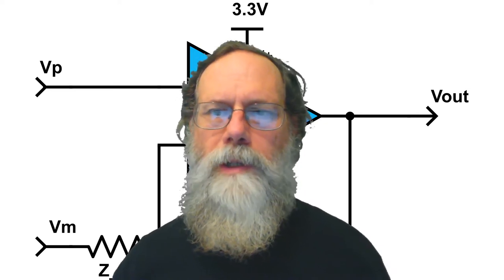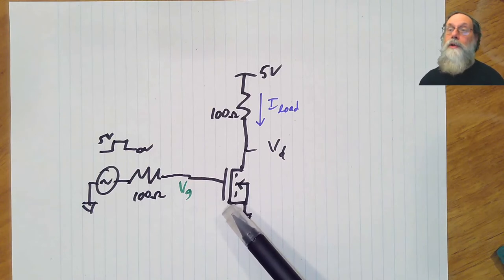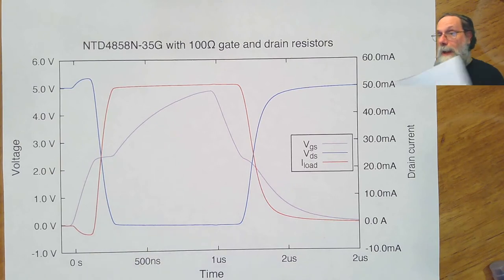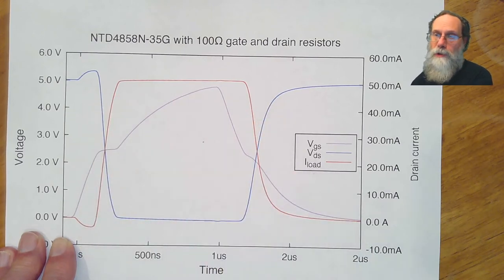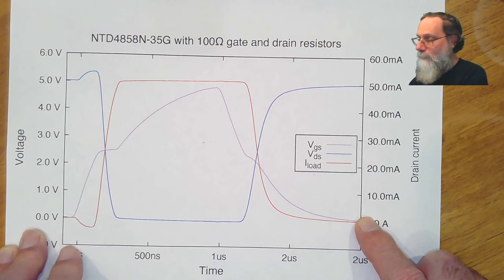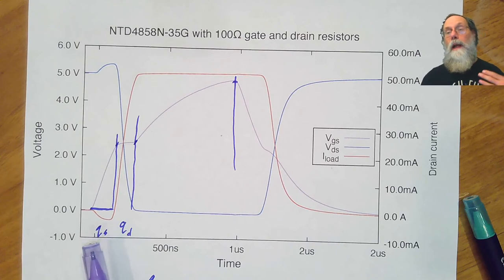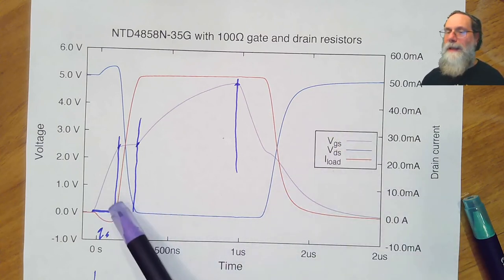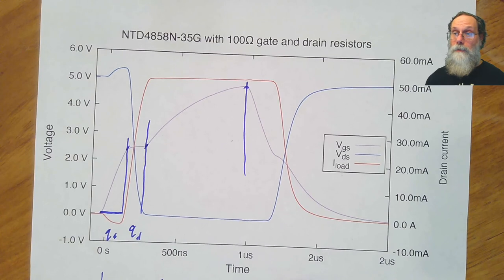Switching speed FETs §32.5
This video discusses the gate-charge model for determining how fast an FET will switch.  It corresponds to Section 32.5 of Applied Analog Electronics